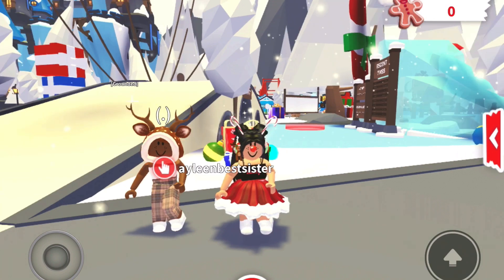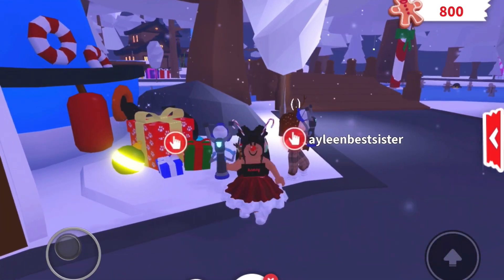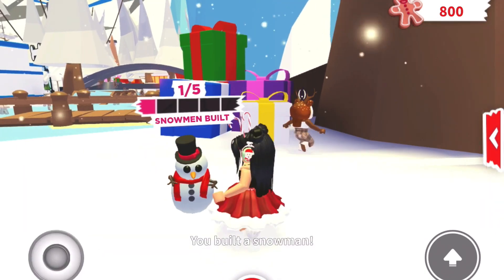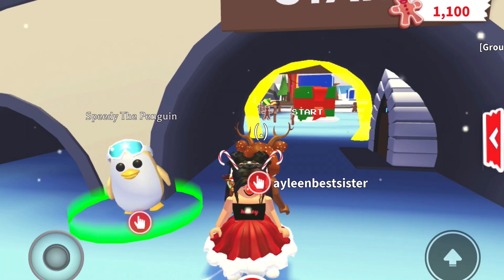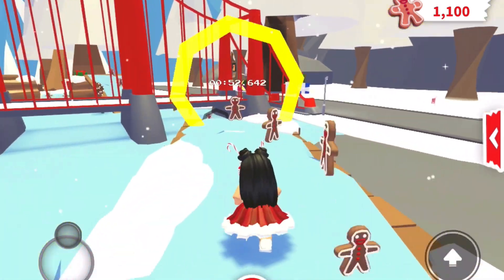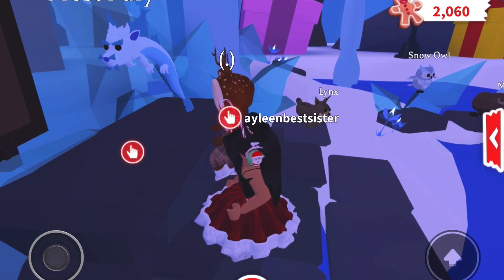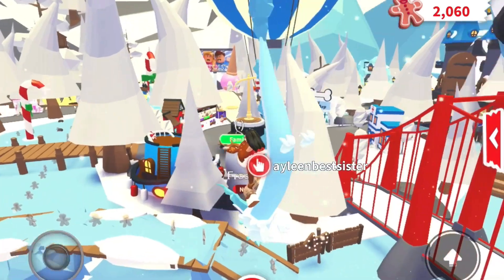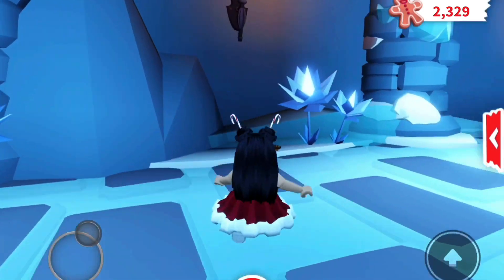HOW To GET A LOT OF GINGERBREAD FAST & EASY In Adopt me Roblox!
How to get a lot of gingerbread cookies fast in adopt me Roblox
Christmas update adopt me
Get easy and fast a lot gingerbread in adopt me Roblox